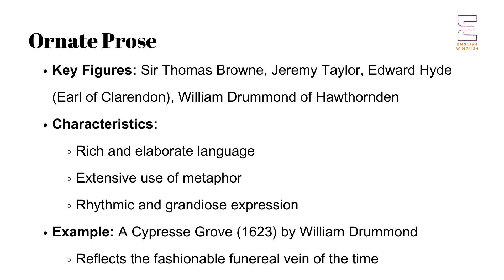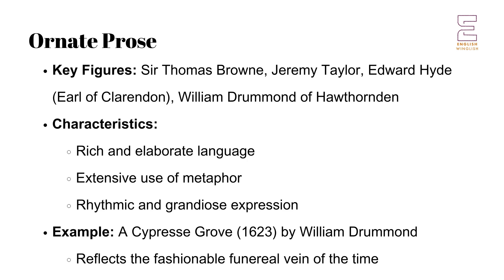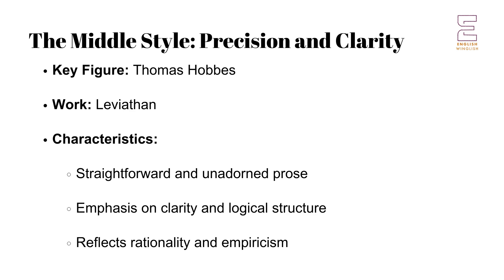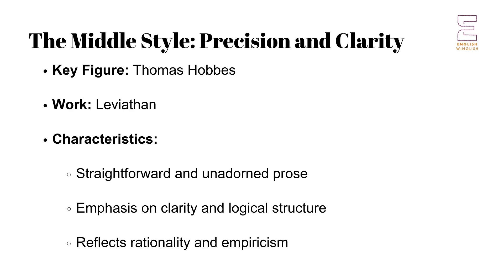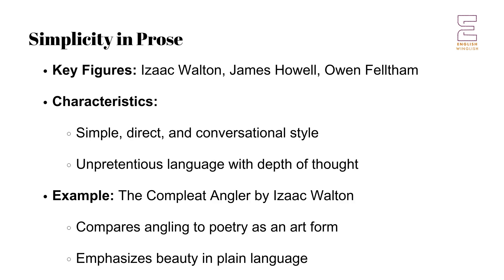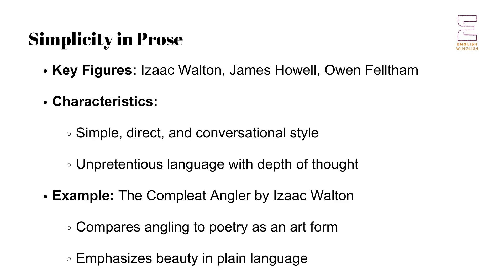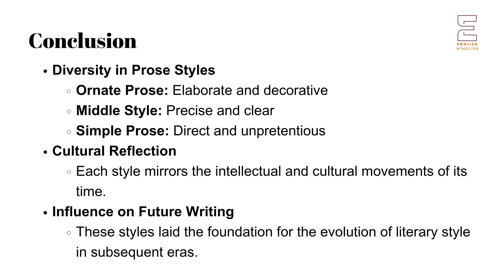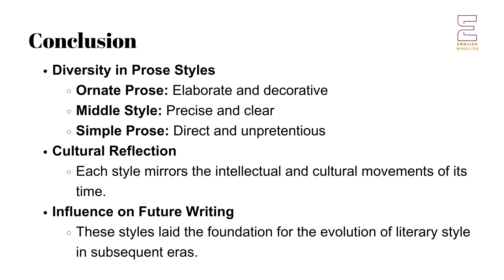Age of Milton Development of Prose | NTA NET TGT PGT English | History of English Literature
This series of lectures is focused on preparing UGC NET NTA PGT for English, as well as students of literature, especially those doing MA English. Click the following link to get the link to get MCQs related to the series.